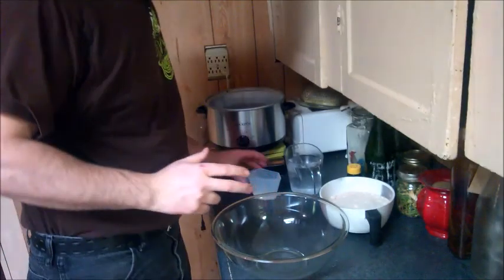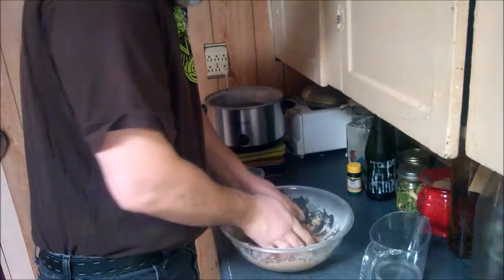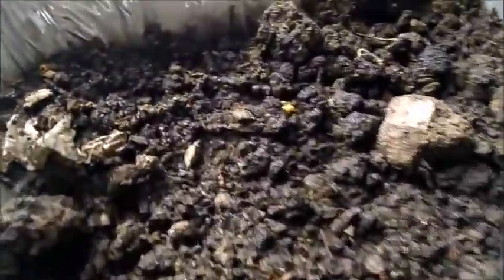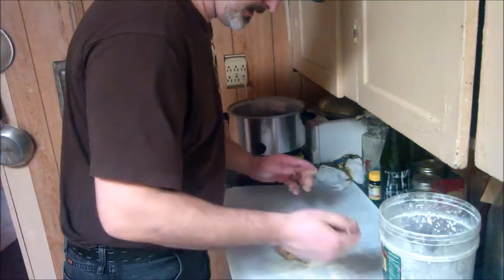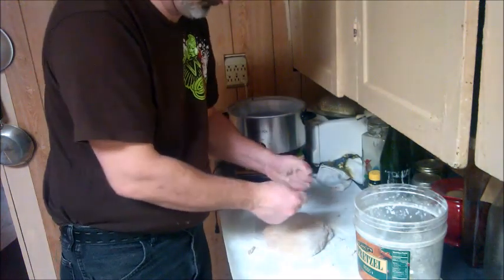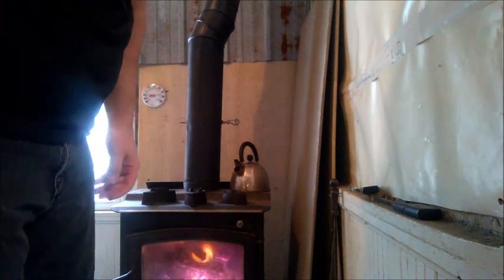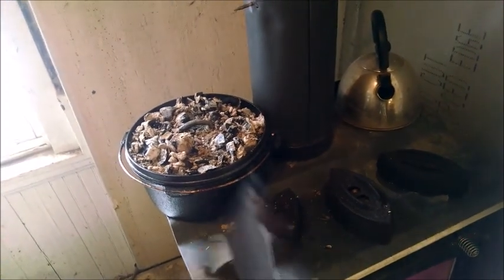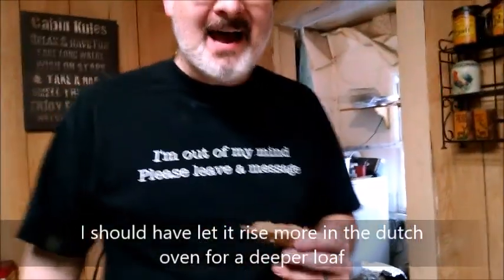How to cook dutch oven bread on woodstove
Cooking bread with a dutch oven on our woodstove! Trial and error are the best ways I know to learn!

👉 Cast Iron Dutch Oven

👉60 amp mppt Charge Controller

👉4 Solar Panel Branch Connector set

👉50FT 10awg solar wire with connectors

👉Solar Timed Chicken Coop Light

👉Our Propane Fridge

👉Carbon filters

👉Sediment filters

👉Solar Submersible Well Pump

👉Water heater/ Indoor pump combo

👉Pitcher pump

⚠️PH Test Strips

👉Vacuum Seal Jar Attachments

👉Brake Bleeder/Vacuum Sealer